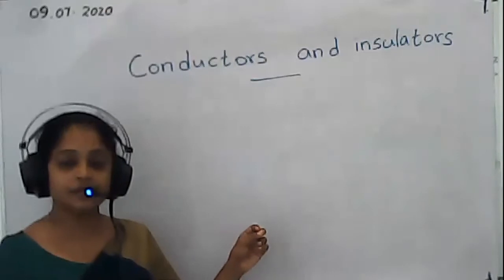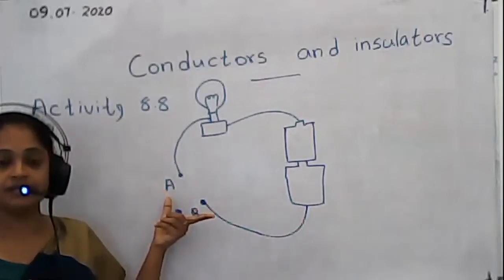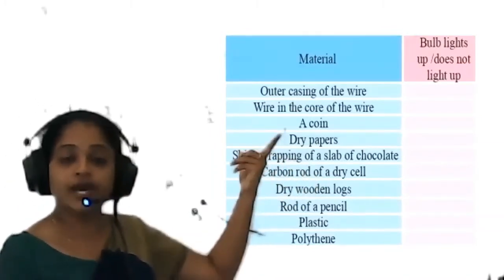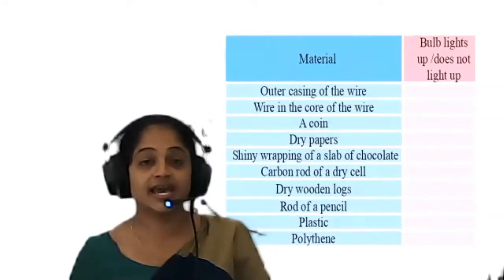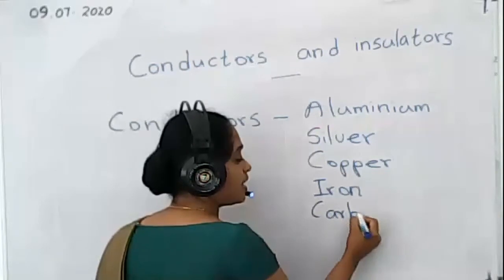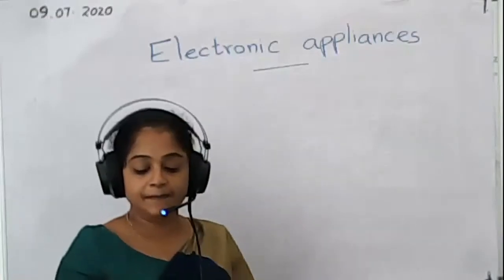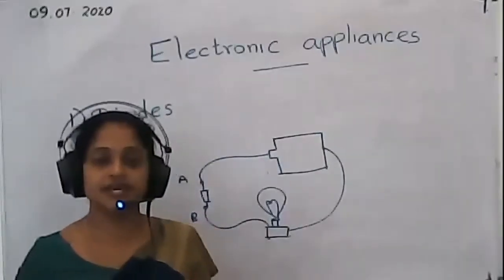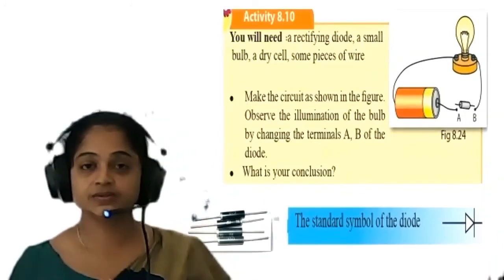Science EM 09 07 2020